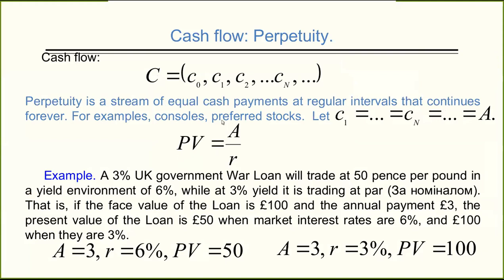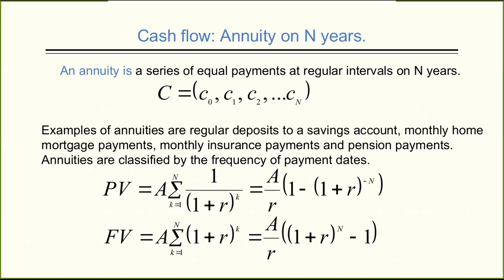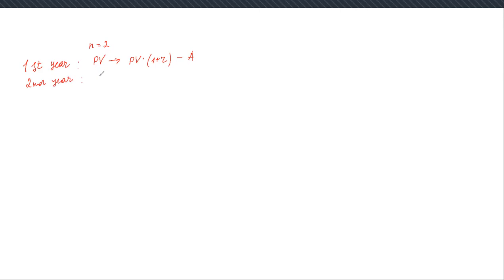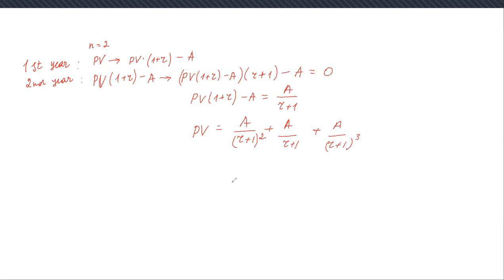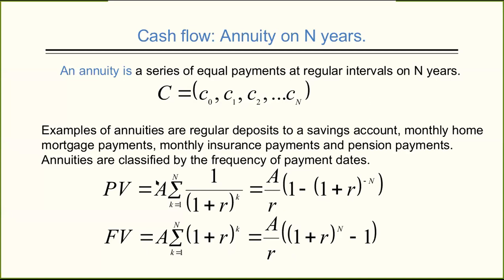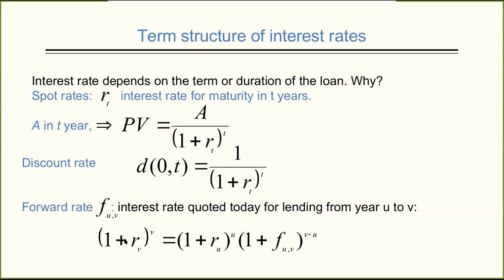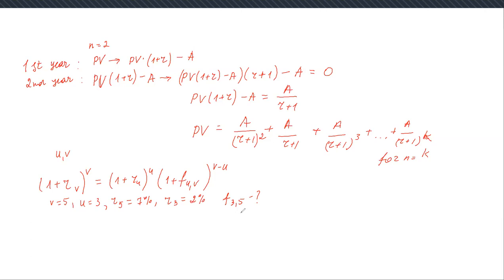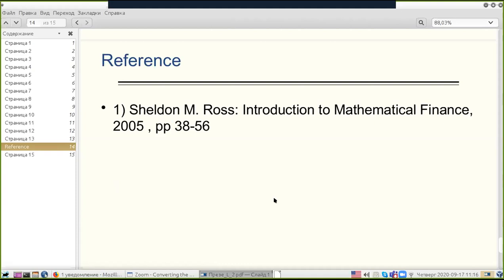SP_FM_L_2_2_Annuity, perpetuity